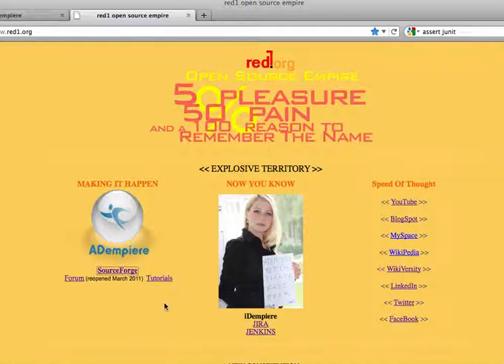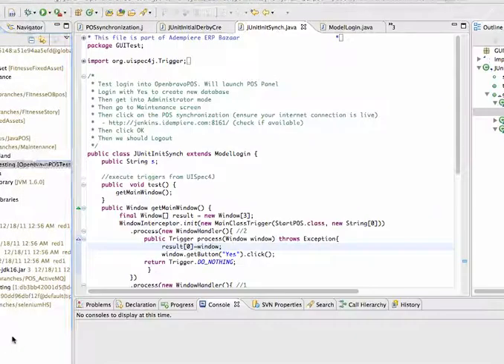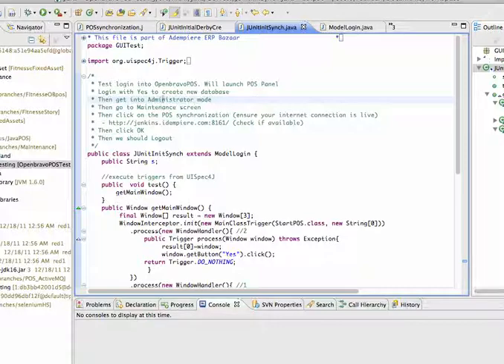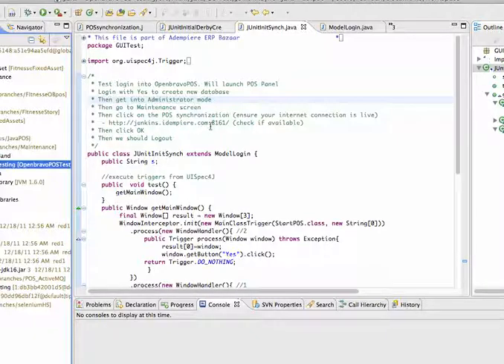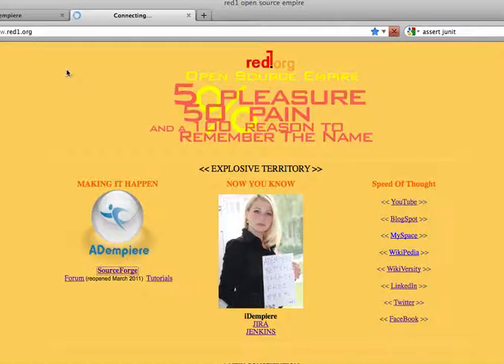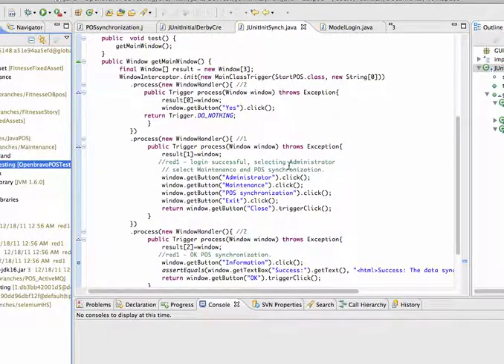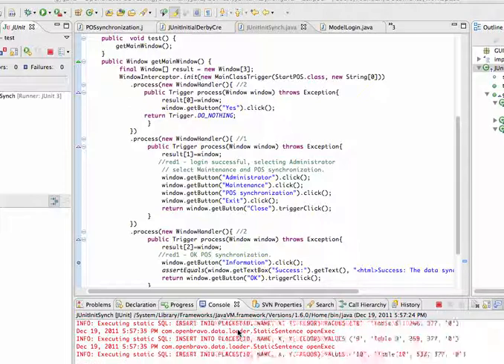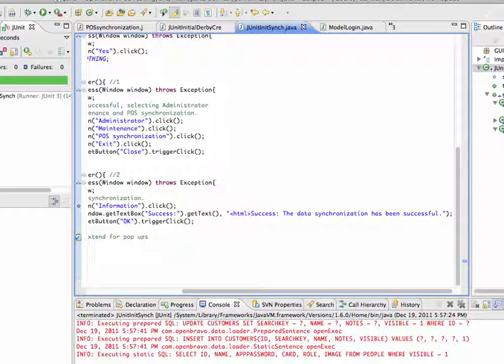Demo JUnit Testing of POS with ActiveMQ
Here i show off how JUnit is used within Eclipse IDE to test the recent integration of Openbravo POS to the ADempiere ERP backend. This particular test basically proves that you can run the POS from scratch, creating the Derby DB and then launch the POS panel to do the POS synchronization, which fetches data from the ActiveMQ server which was earlier populated by an ADempiere export to it.